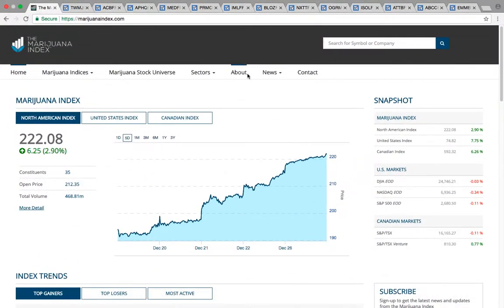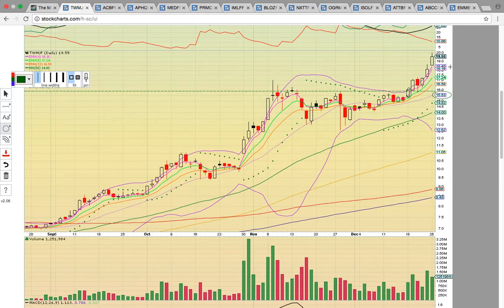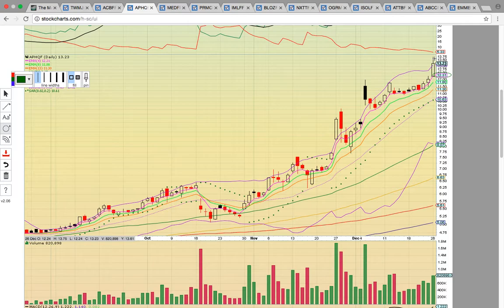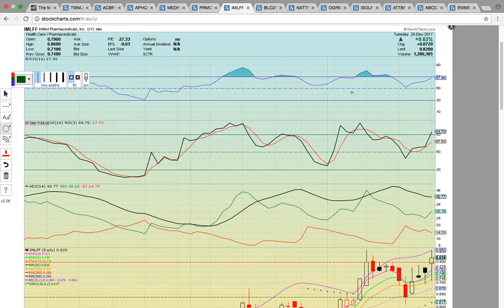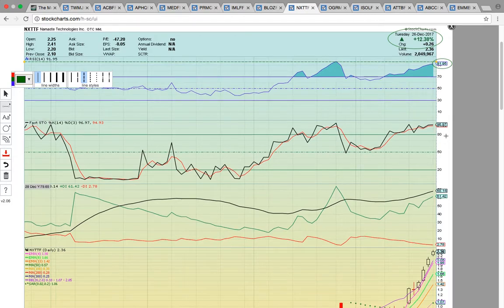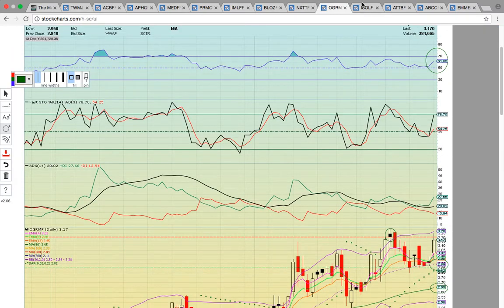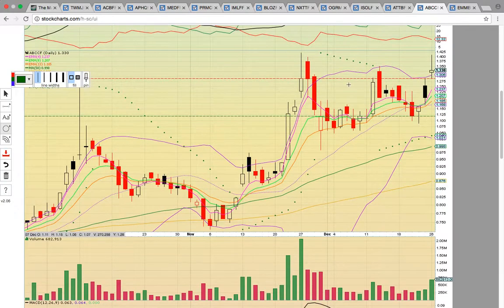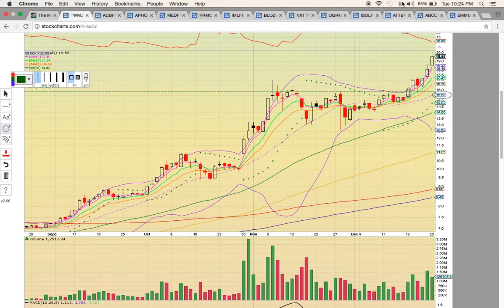$TWMJF $ACBFF $APHQF $MEDFF $PRMCF $IMLFF $BLOZF $NXTTF $OGRMF $ISOLF $ATTBF $ABCCF $EMMBF 12/26/17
Tutorial - OspreyEye Chart Coach - Link To Stock App/Chat - The Marijuana Sector Is Smoking & The Canadian Sector Has Been Extremely Bullish - Take A Look At These Federally Licensed(Or In The Process) Over The Counter Stocks - $TWMJF $ACBFF $APHQF $MEDFF $PRMCF $IMLFF $BLOZF $NXTTF $OGRMF $ISOLF $ATTBF $ABCCF $EMMBF Charts Analyzed - Please Hit The Like Button & Subscribe to the YouTube Channel
 Thanks! - Technical Analysis - Japanese Candlestick Patterns -